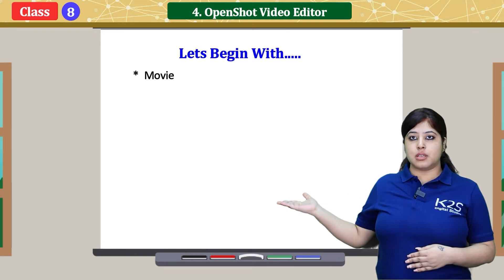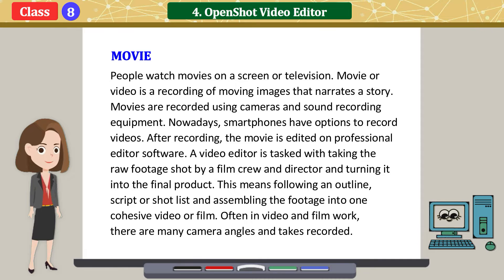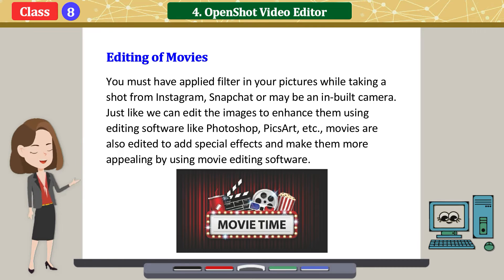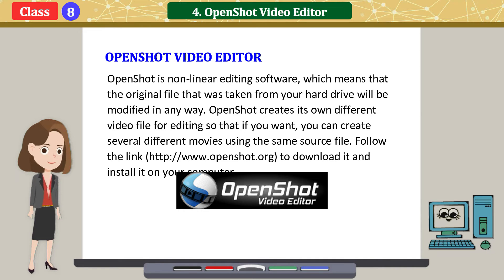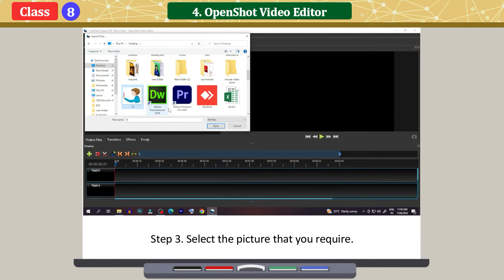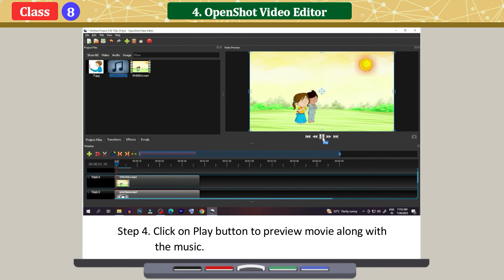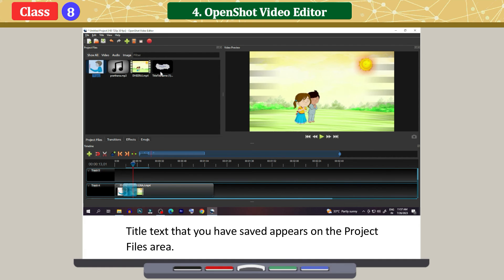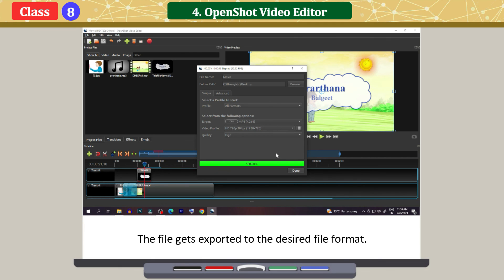OpenShot Video Editor || Class - 8, Chapter - 4 || LOGON Codes with Smartway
Title: "OpenShot Video Editor" - Class 8

Description: Welcome to Class 8 of our Computer series! In this video, we'll provide gentle information on the fascinating world of computers, designed especially for Intermediates at the Class 8 level.

• Movie
• OpenShot Video Editor and It’s Components
• Adding Photos, Videos and Audio Files
• Adding Files to the Timeline
• Applying Transitions Effects
• Adding Text
• Saving the Project
• Exporting the Project